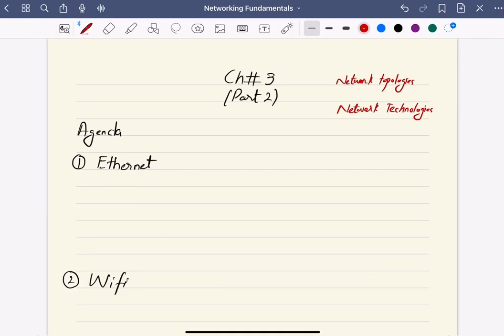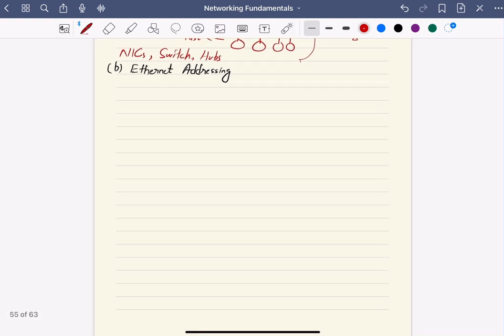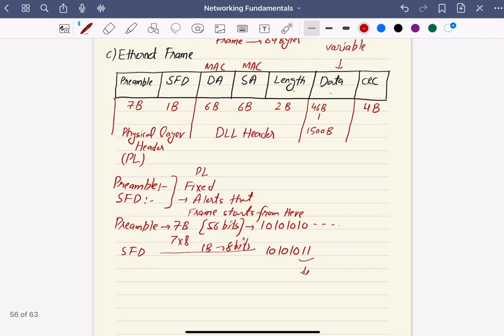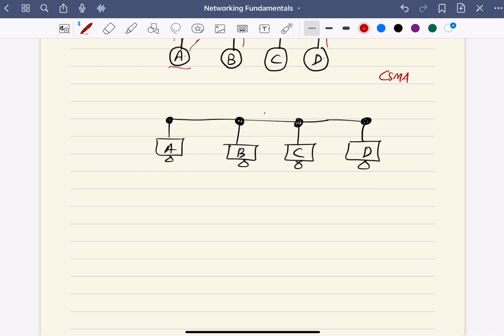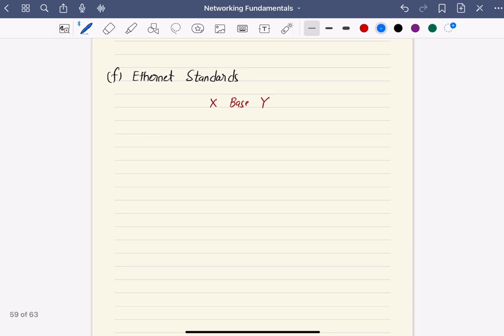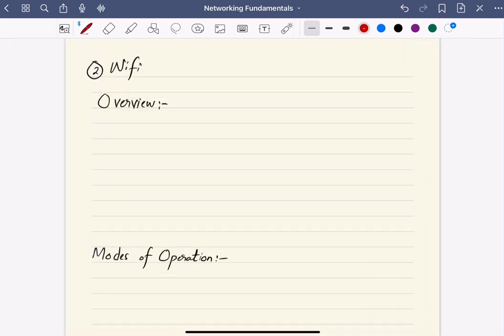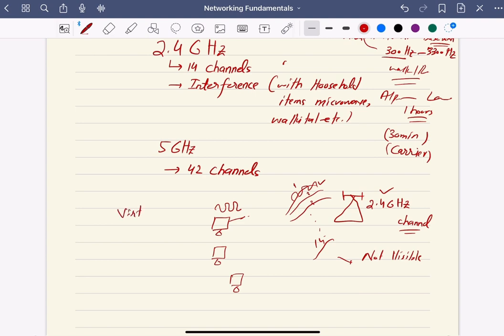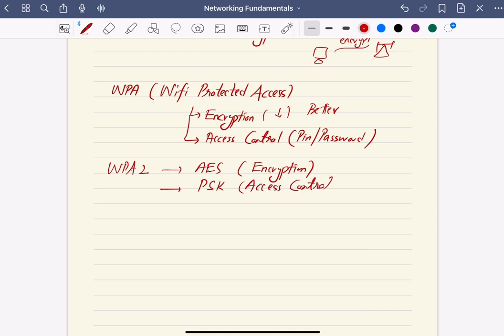Network Technologies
Ethernet and Wi-Fi